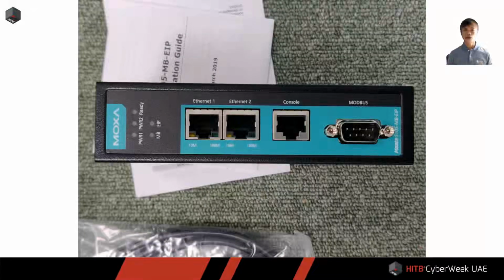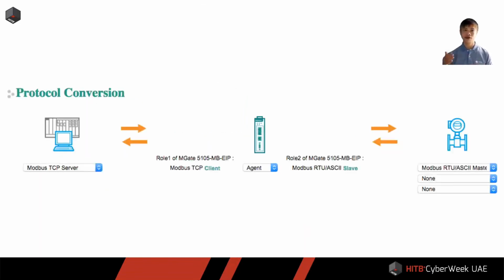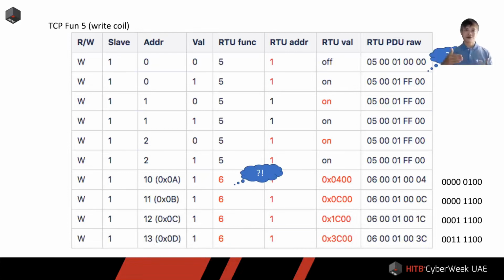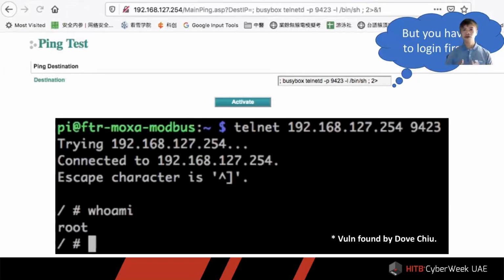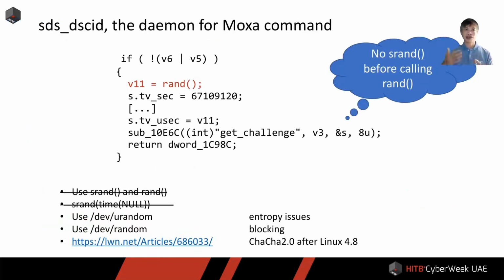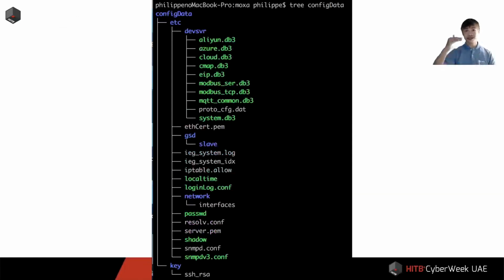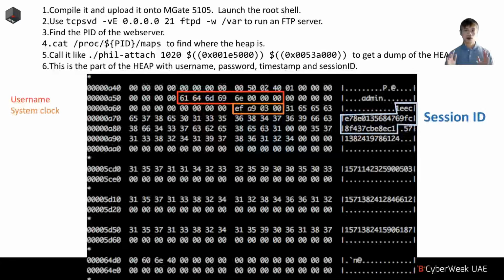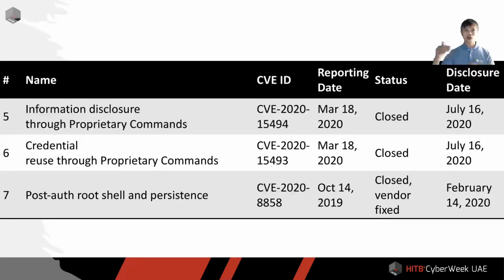Industrial Protocol Gateways A Deep Dive of Moxa MGate 5105 MB EIP